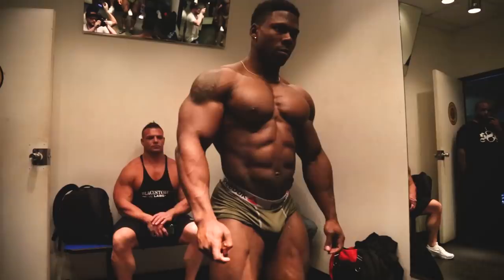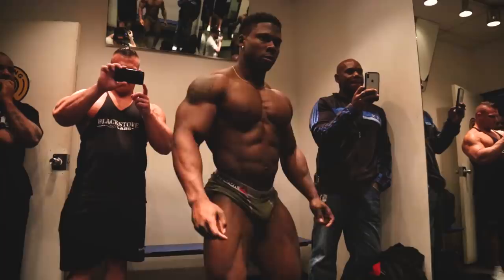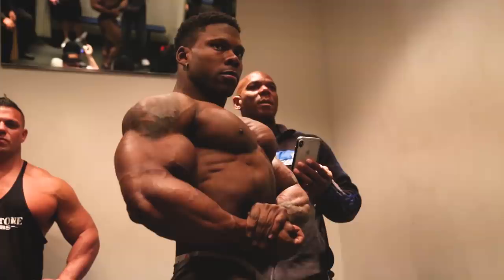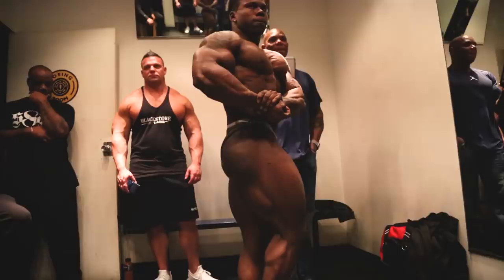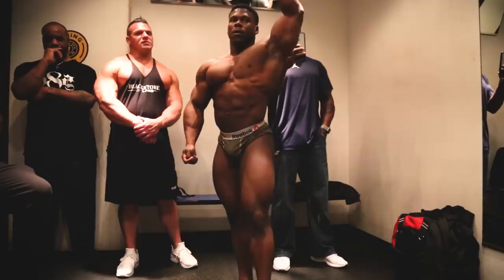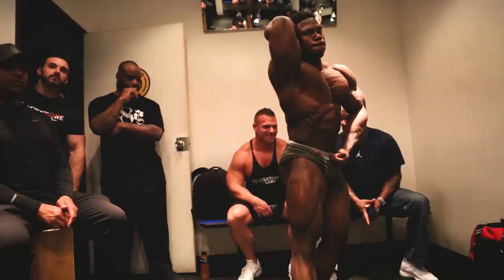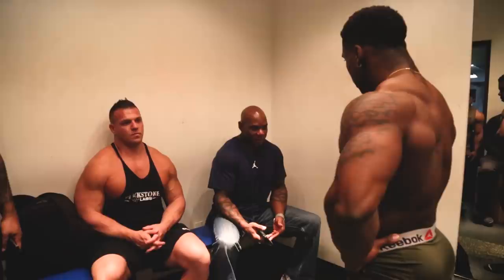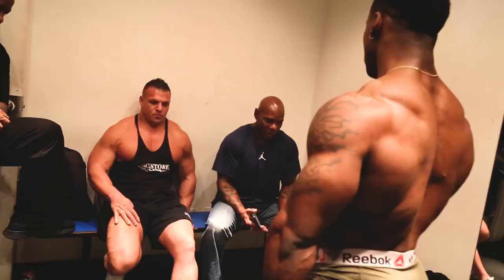Road to the Arnold: Keone Pearson Posing in The Mecca with Flex Wheeler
Following Keone's workout with Cody Montgomery at Gold's Gym aka "The Mecca" in Venice Beach California, Flex brought Keone into the famous posing room to get some better looks at his posing from all angles.

IFBB Pro Keone Pearson is making his way to the Arnold stage in 2019 and has been taken under the wing of legendary bodybuilder, Flex Wheeler. Blackstone Labs is now officially sponsoring Keone and cannot wait to let you peek behind the curtain as the legend molds him into a champion.